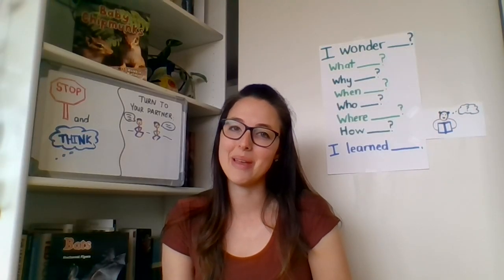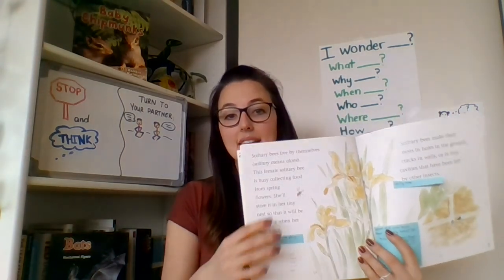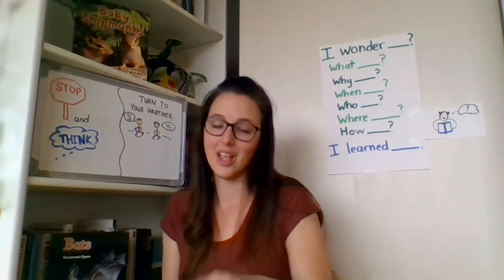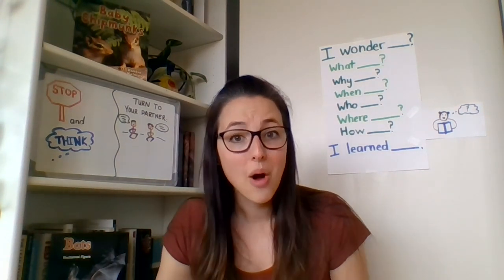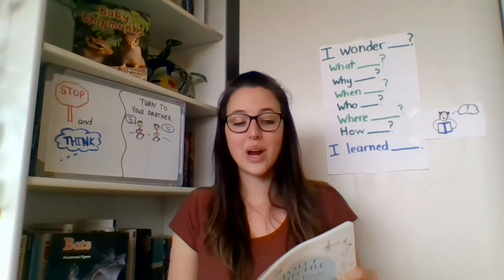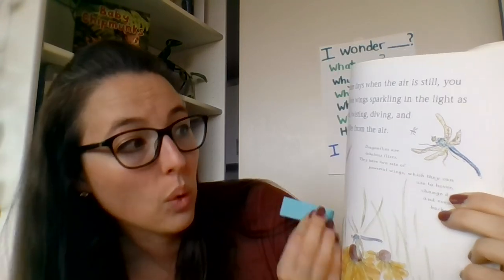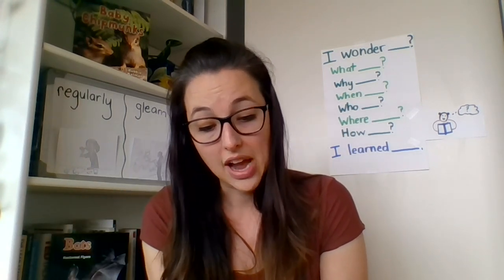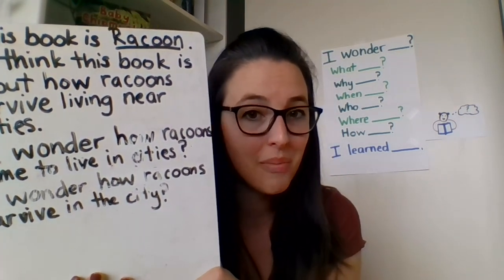ELA, 2nd Grade, 4/29, Wondering